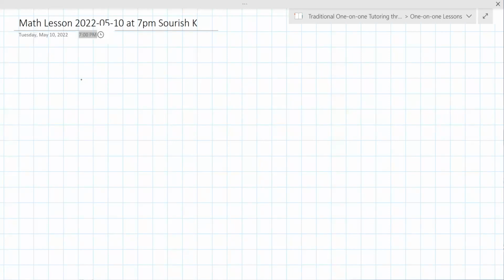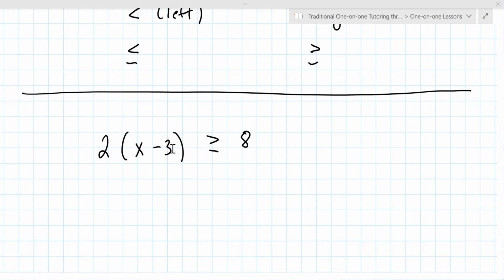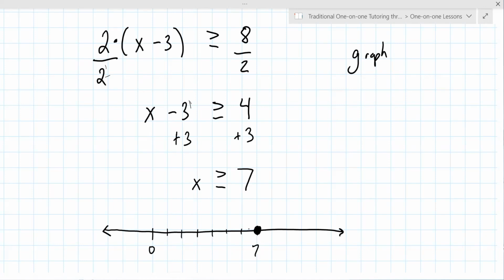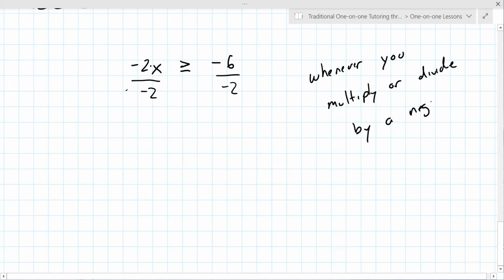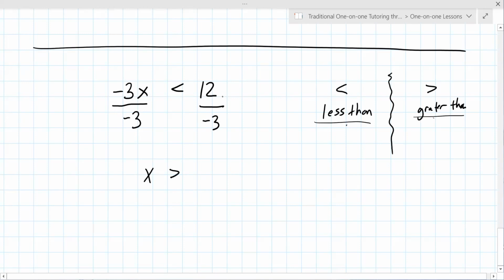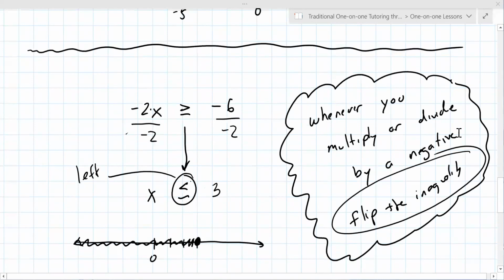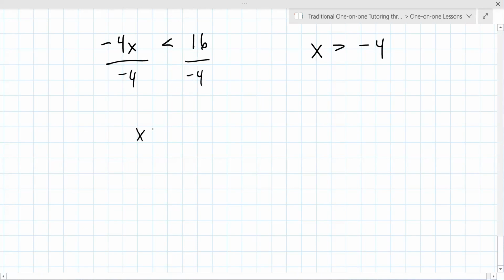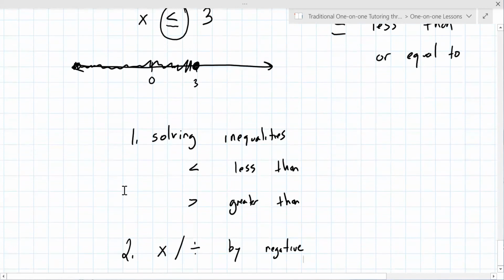High School Algebra 1 Lesson [2022-05-10 at 7pm MST Sourish K]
This lesson focused on solving linear inequalities and graphing the solution on a number line.